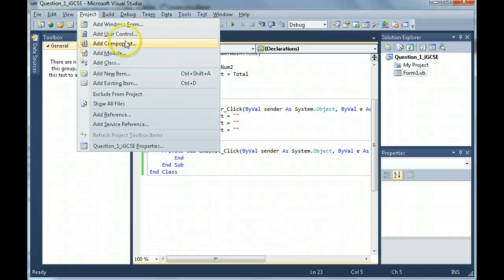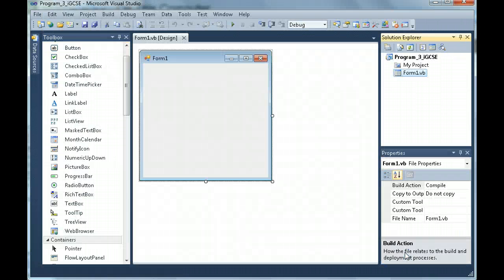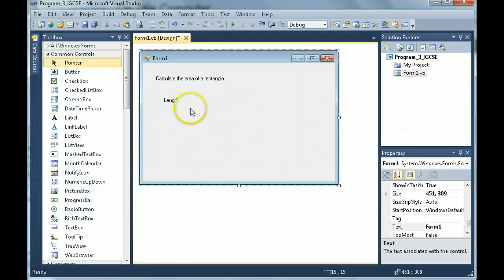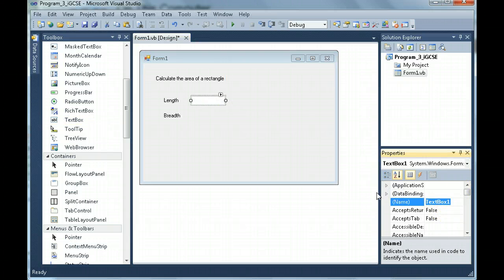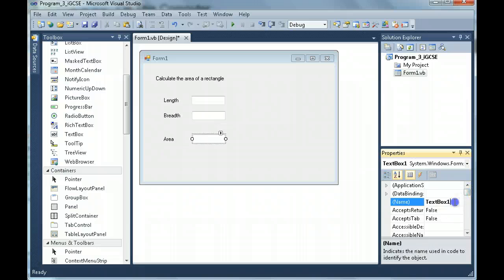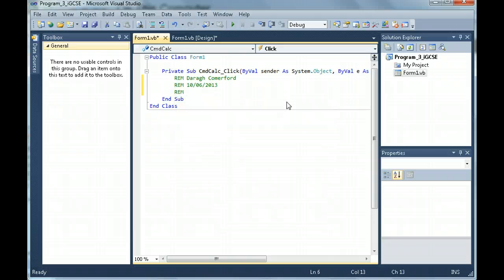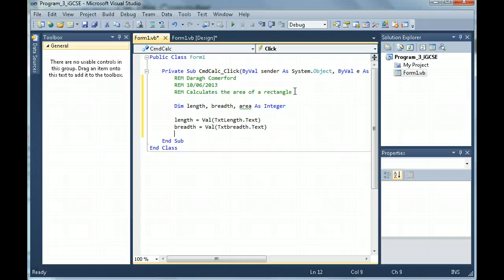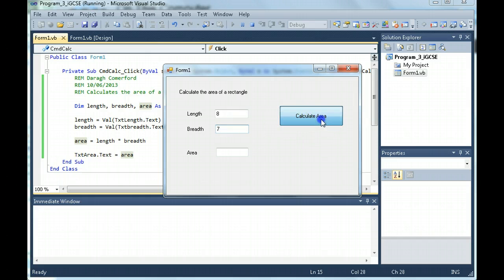Program 3 iGCSE Page 6